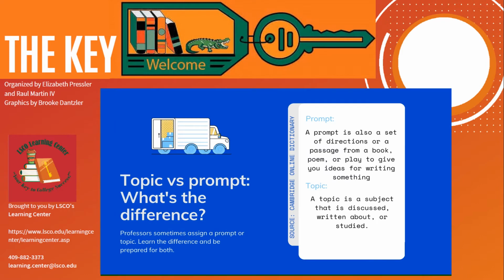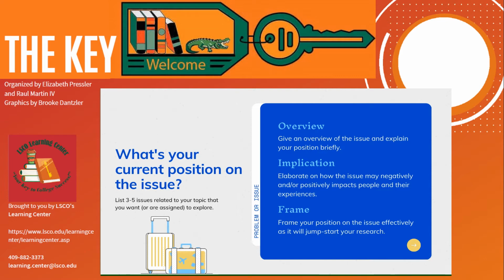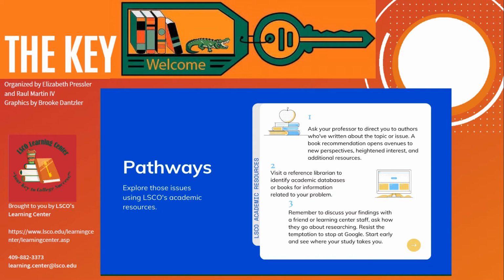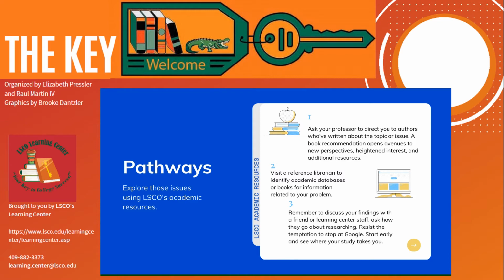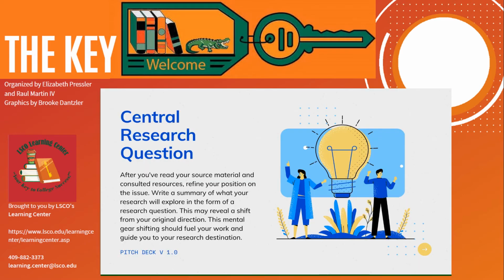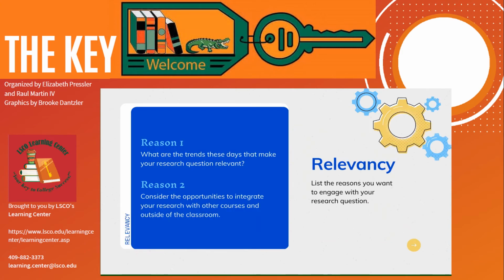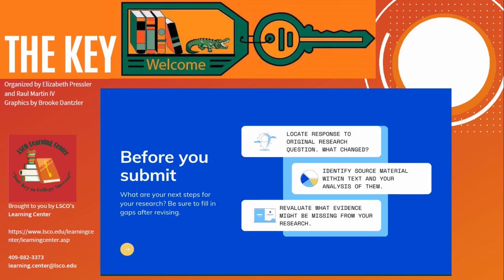The Key - Research Journey